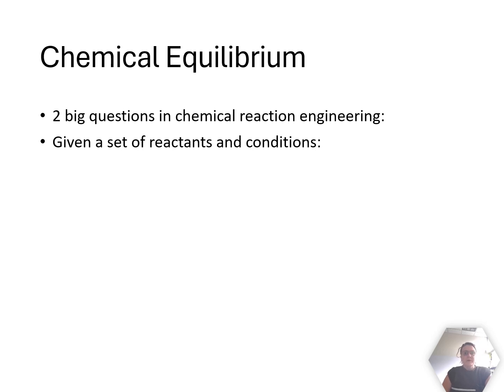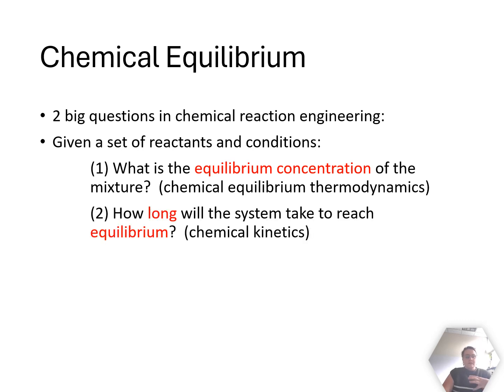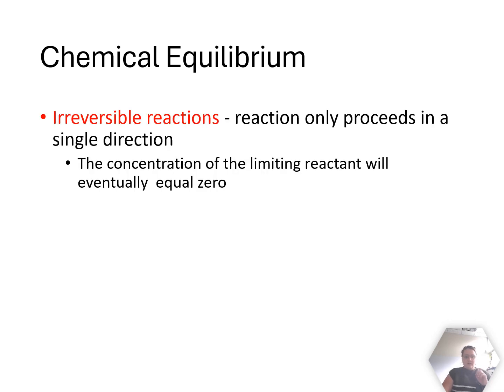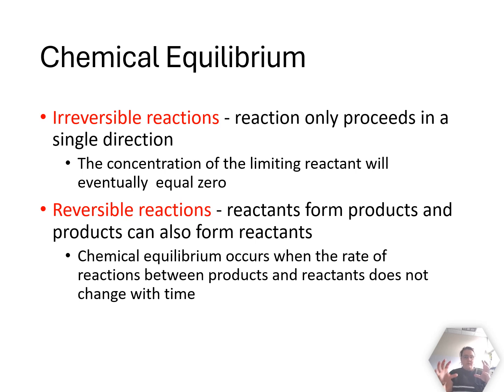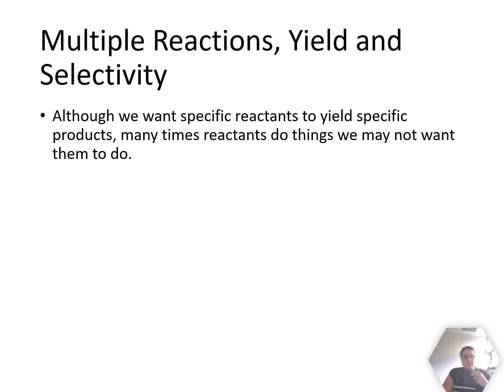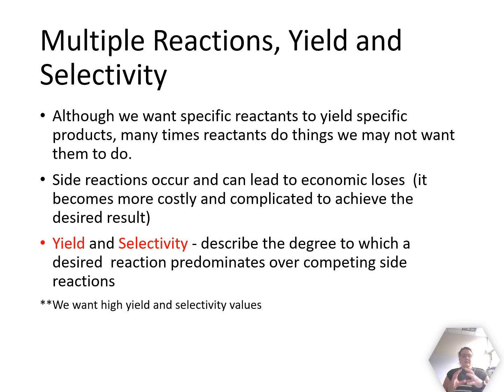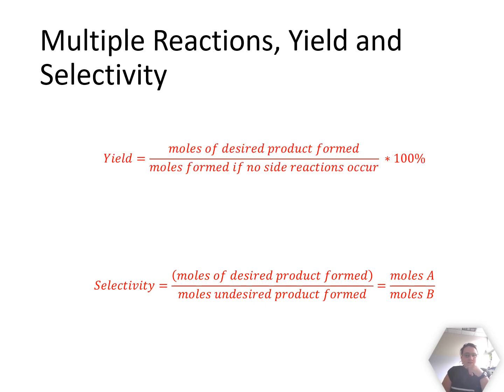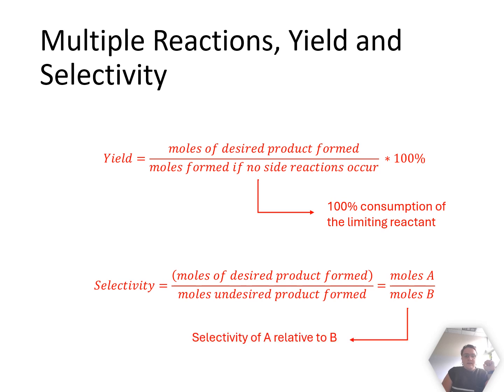Chap 4.8 - Chemical Equilibrium